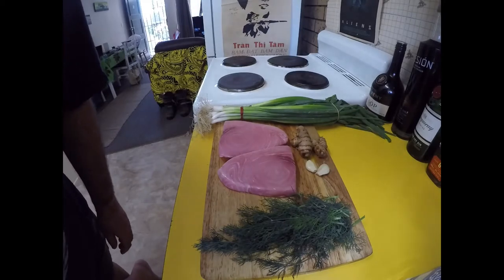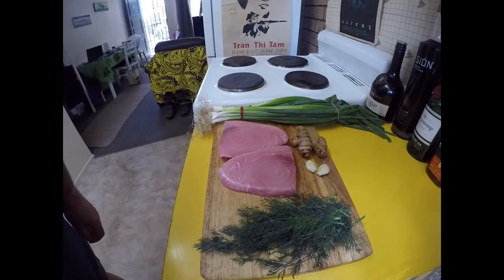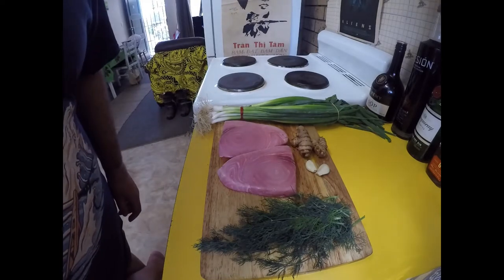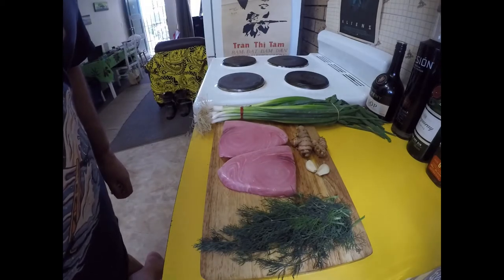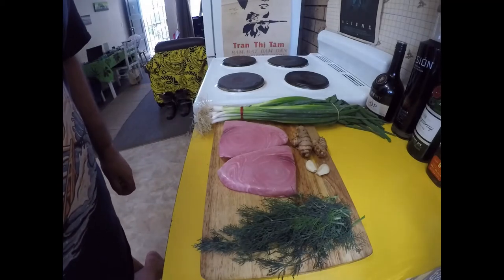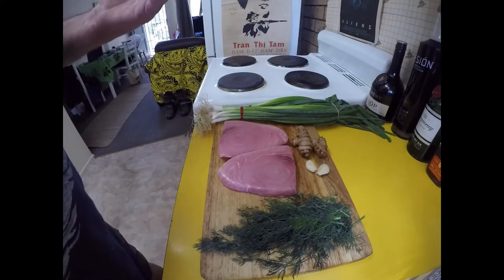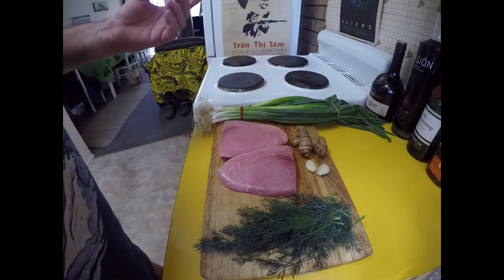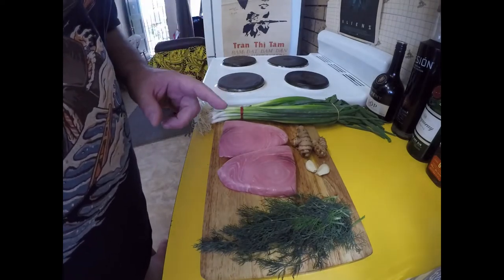Cha Ca La Vong ....Famous Hanoi Grilled Fish Recipe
Delicious and easy fish dish from North Vietnam flavoured with tumeric and dill. In Hanoi, this dish is a classic favourite of the local people, and there are restaurants that serve this traditional dish only. Nothing else!! As a bonus, it's cooked right in front of you at your table. If you're ever in Hanoi, check out Cha Ca La Vong. it's the oldest cha ca restaurant in town. Cheers!!